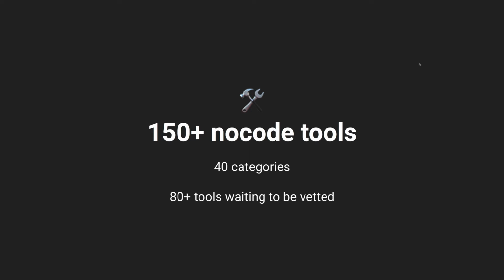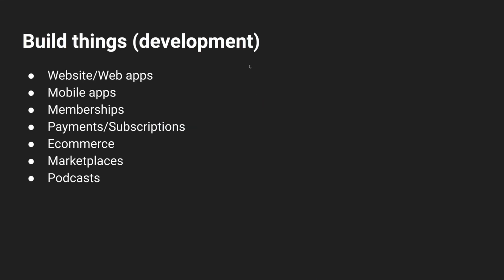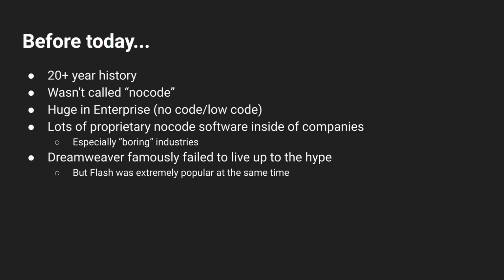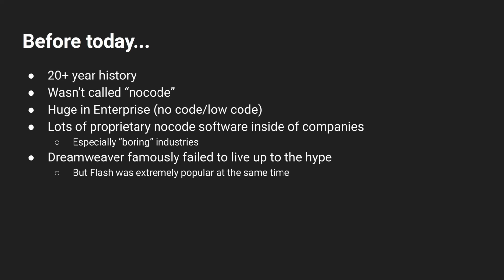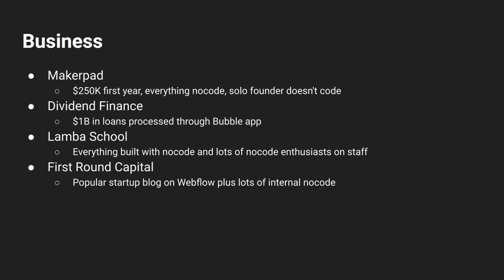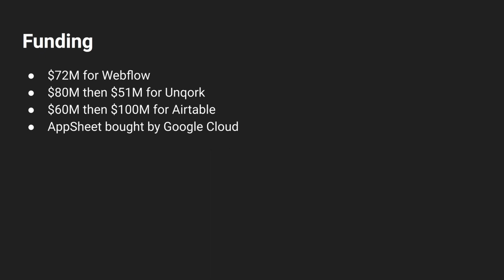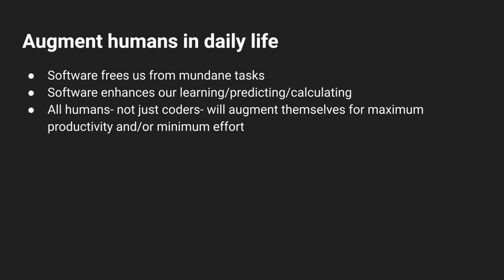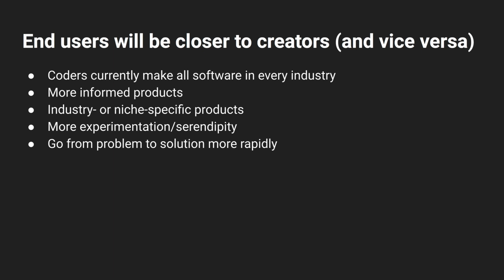The Nocode Landscape (Slides with Audio)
I did this talk last week (Feb 20, 2020) at Austin's first nocode meetup.

The livestream audio didn't work for most of my talk, so I re-recorded it here! Here's the full original livestream

Thanks to Bildr (bildr.com), Nucode (nucode.co), and the Capital Factory (capitalfactory.com) for a great event!